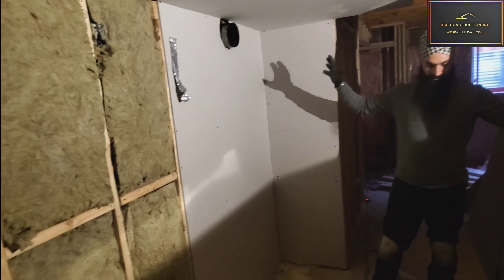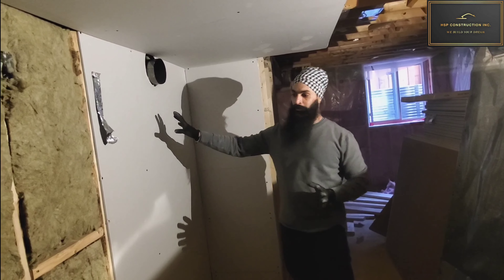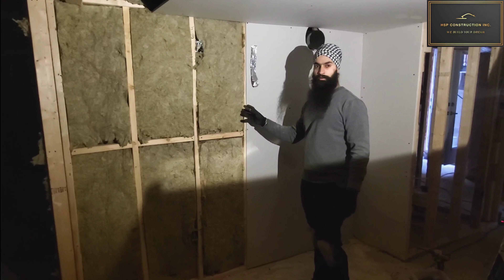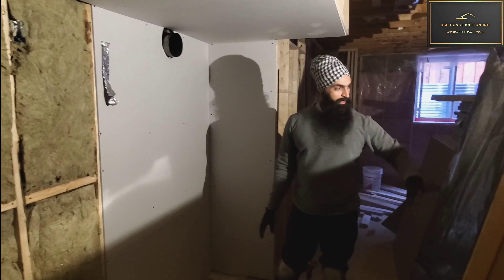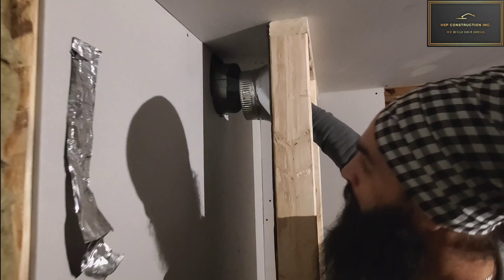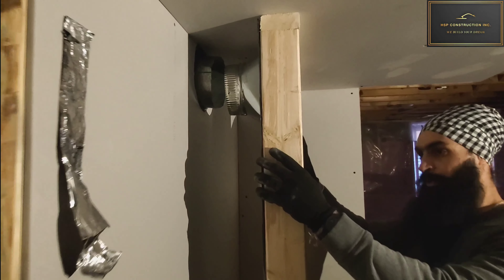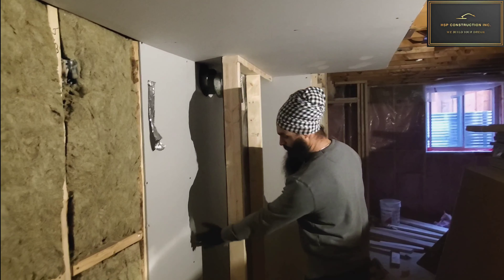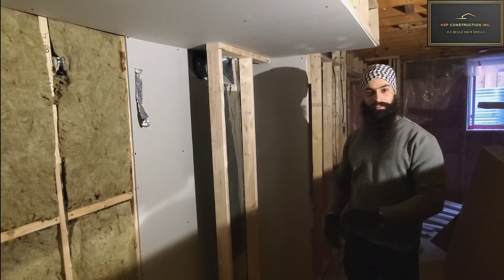How to make Plenum Box in hvac!! what is Plenum Box?youtube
Hello everyone
This video will explain about what is Plenum Box and how to make it.

Plenum boxes are usually situated on either side of the fan or heat exchanger and have the important function of bringing in, distributing, and removing air. They are the air's first stop after being heated or cooled and its last stop before going back into your AC, heat pump, or furnace.

Regards
Jagjit singh Panesar
Hsp construction inc